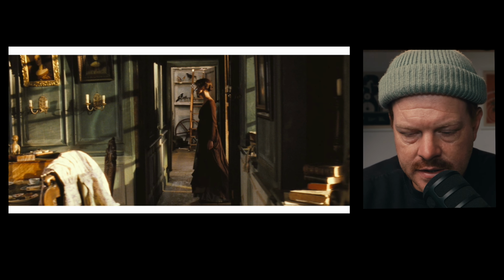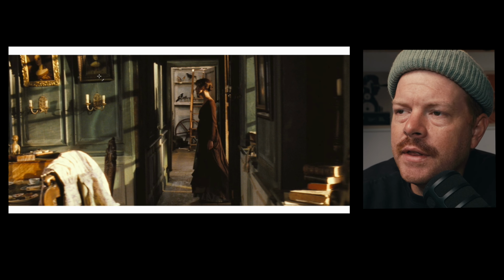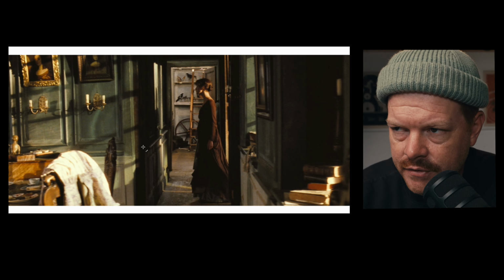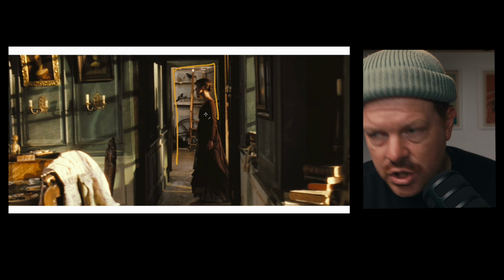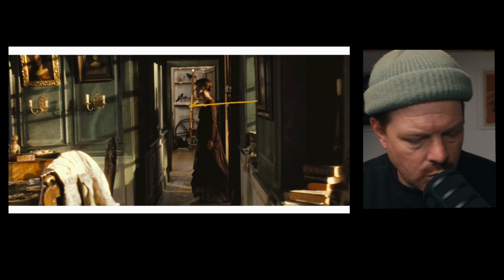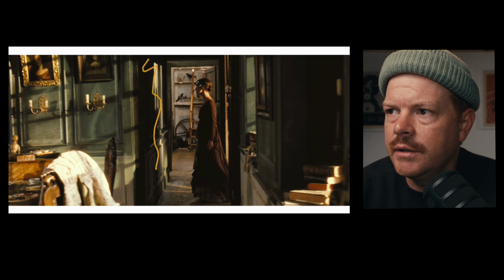Don't JUST Light spaces, PAINT your Scenes With LIGHT!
Hello everyone! My name is Nate Caywood and I am a Los Angeles based cinematographer. And I want to get better at my craft, and in order to do that I am analyzing the work of other people who are far better than I am, in the hopes I can replicate their work when I am on set.

So today I take a look at Joe Wright's 2005 Cult Hit, Pride & Prejudice! An absolutely gorgeous film which is so painterly in it's execution is deserves it's own video. But how do you paint a scene with light? Stick around and be sure to see how!

Check out the video so see what I learned!

FAVORITE GEAR FOR 2025:

Key Light: Amaran 60x
Key Light Modifier: Aputure Mini Light Dome 2
Eye Catch Light: Amaran F1
Digital Audio Interface: Universal Audio Apollo Solo
Preamp: Triton Fethead
Mic: RODE PodMic USB and XLR Dynamic Broadcast Microphone

PRODUCTION GEAR:
Camera: Sony Venice
Matte Box: Bright Tangerine Misfit 360 Mk II 3-Stage Kit
Board Monitor: SmallHD 702 Bright
Gold-Mount Batteries: Core SWX Neo 150
Fluid Head: OConnor 1030
Tripod Legs: OConnor Flowtech
Wireless Video System: Teradek Bolt Pro 2000 - TX/RX SDI Kit